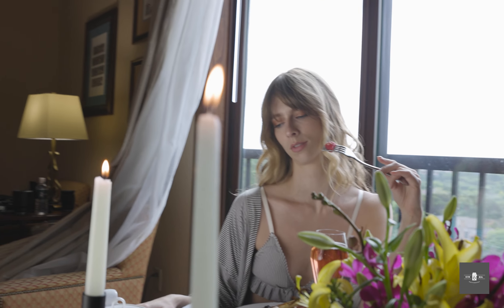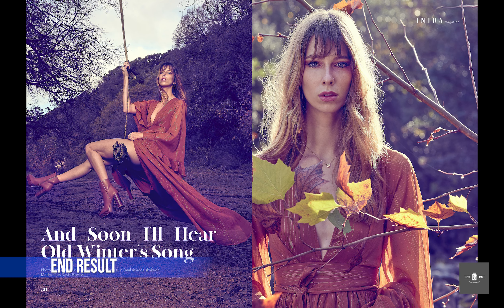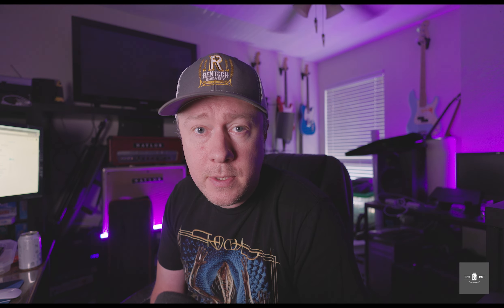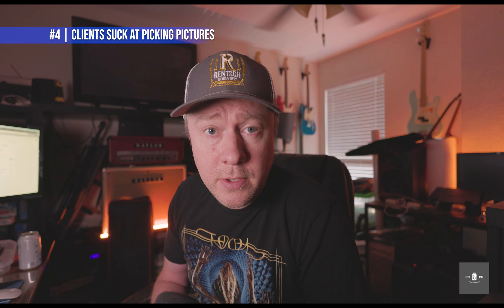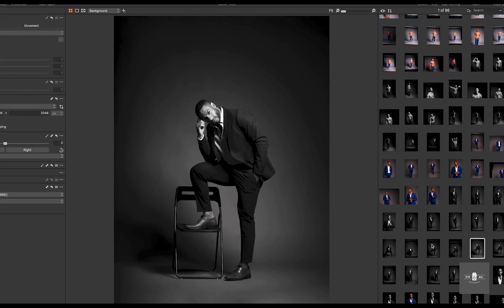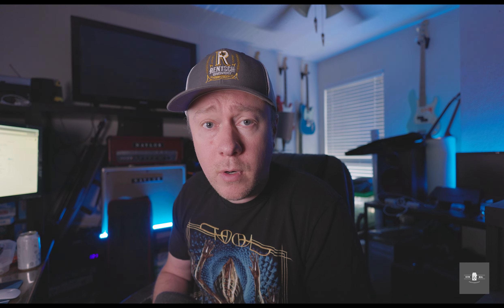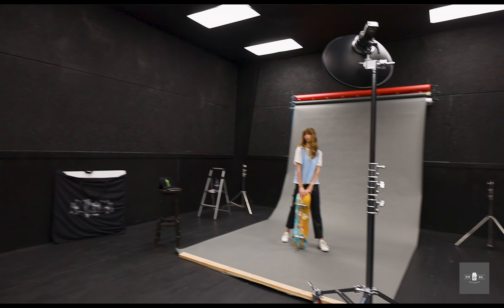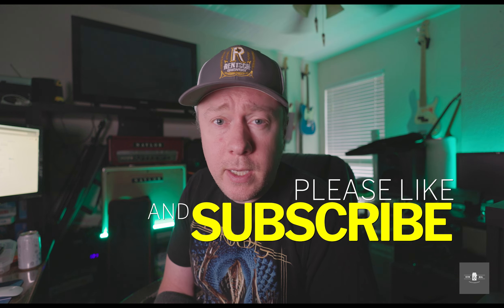5 Useful Tips For Capturing PORTRAIT PHOTOS Without a Camera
In this episode, I will share five tips that you can use to improve your portrait photography right now. These are non-technical tips that don't even require your camera to achieve. Also, stick around to the end for a bonus tip!

Ok, the bonus tip requires a camera, but the rest of these tips are habits you can get into to improve both you and your client's experience during a portrait session.

I appreciate the likes and subscribes! I hope to have this segment air weekly.